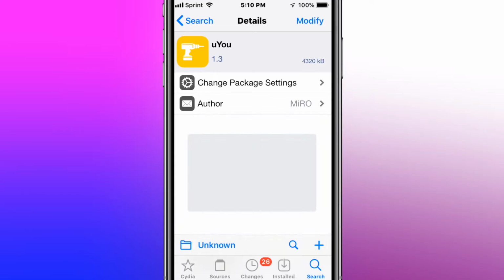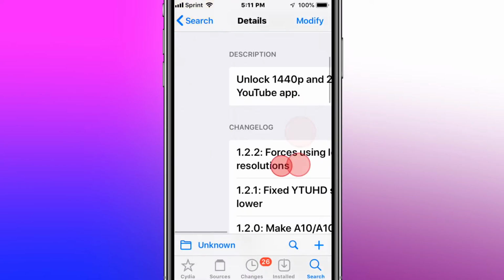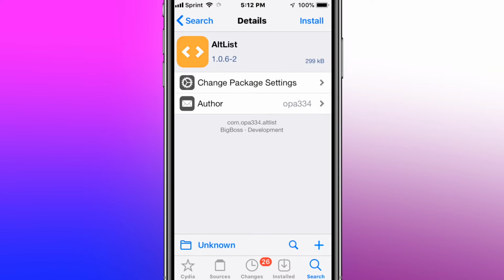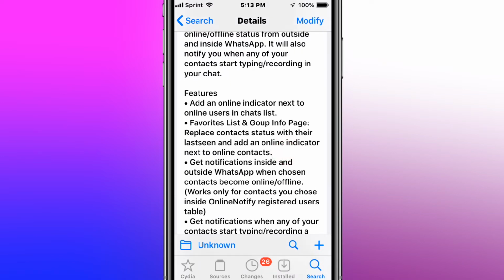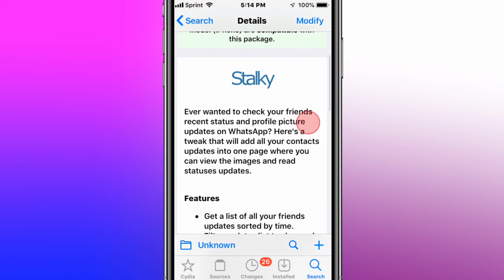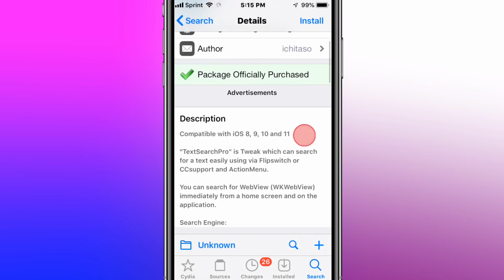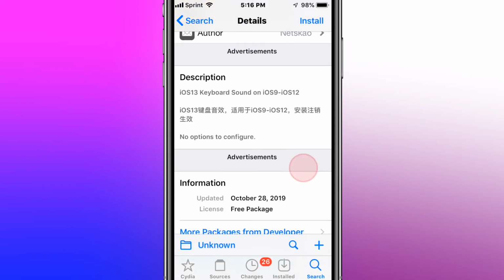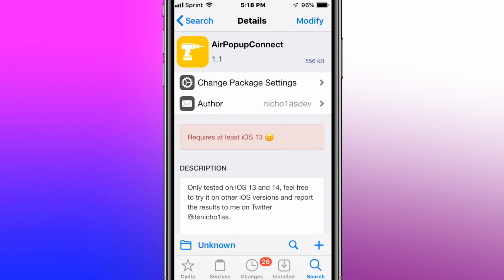Top BEST Updated Jailbreak Tweaks for iOS 11/12/13/14 (Checkra1n, Odyssey, Unc0ver + Chimera)